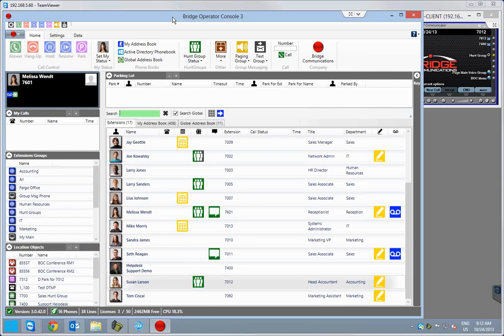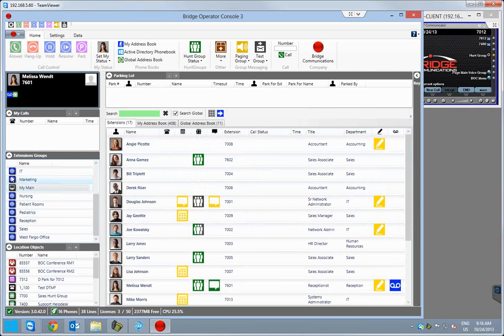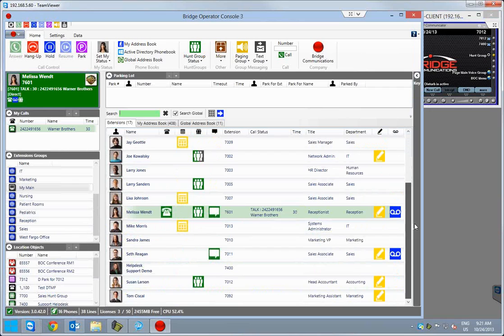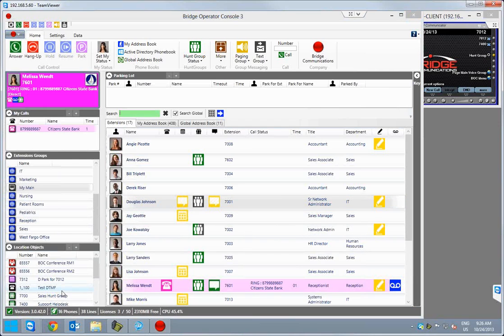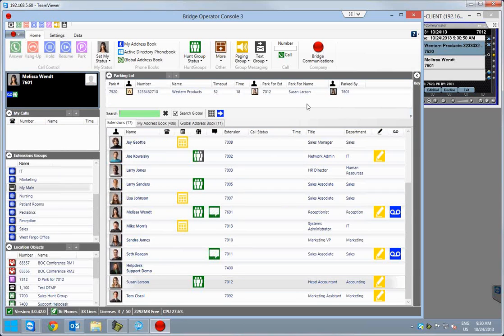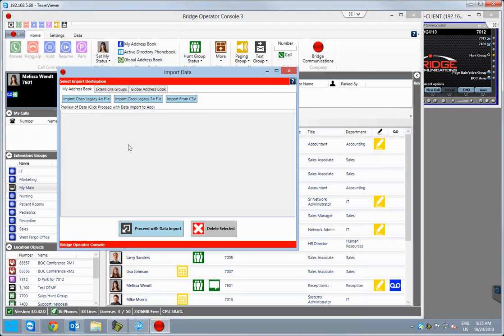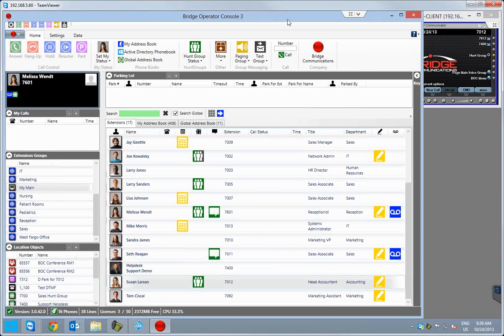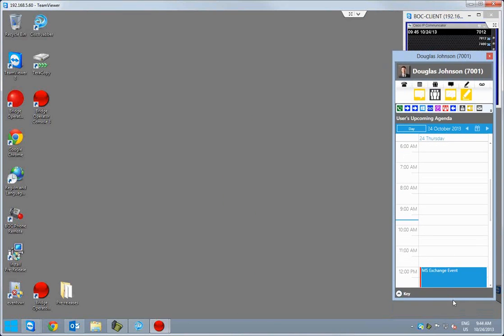Bridge Operator Console 3 - Full 35 Minute Product Demo - Replace Cisco Attendant Console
This video will demonstrate the many features in Bridge Operator Console 3.  BOC3 is a great replacement for Cisco Attendant Console.